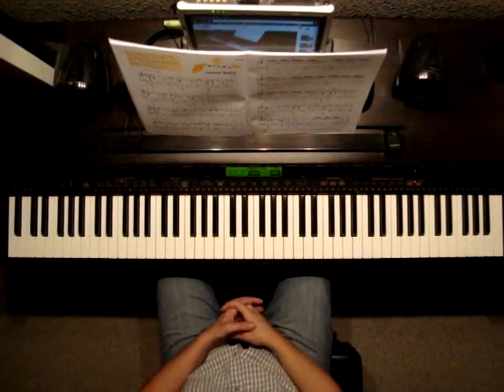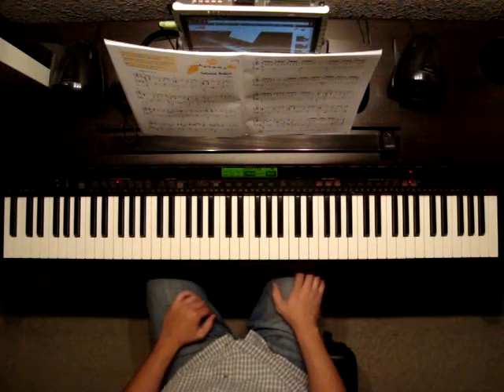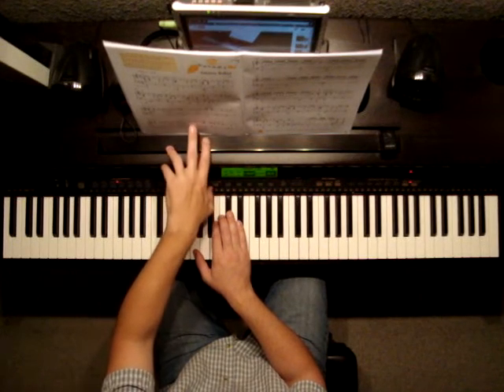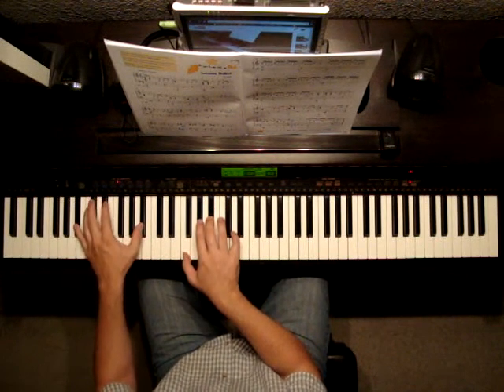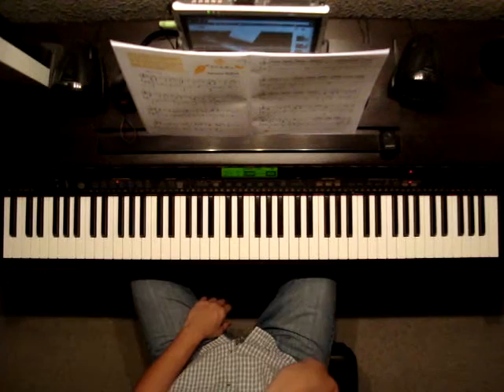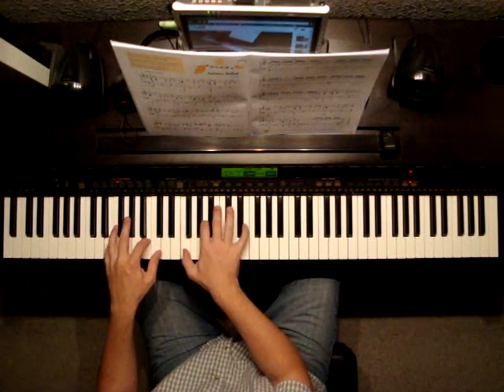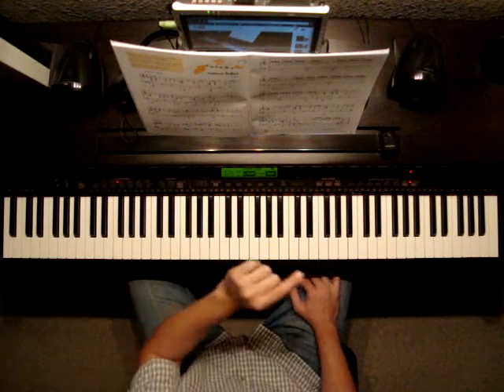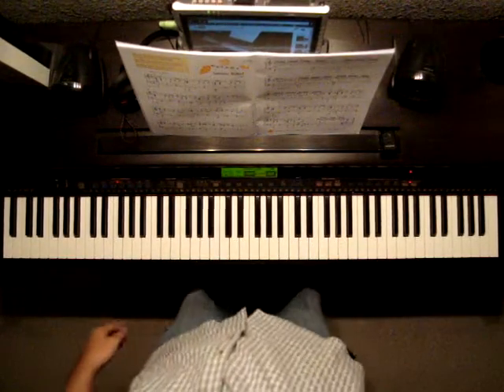Faber piano adventures Level 5 Pgs 24 25 Autumn Ballad